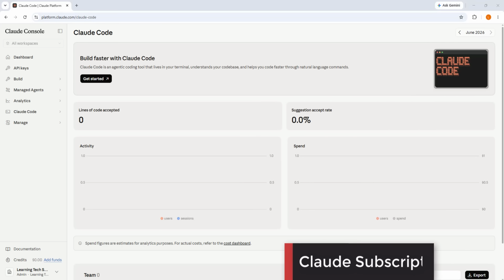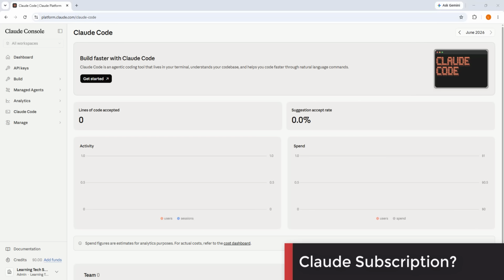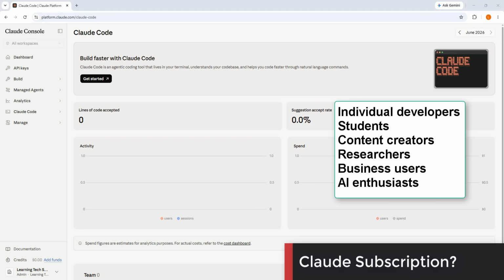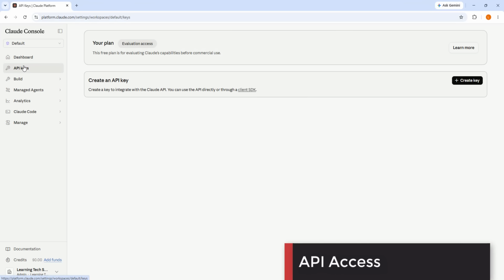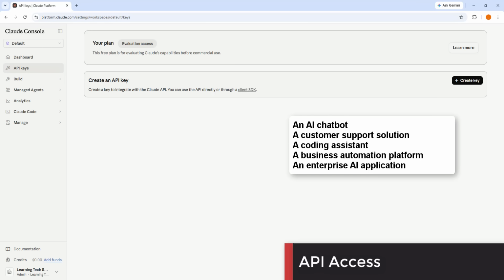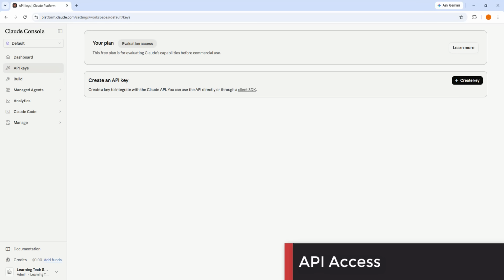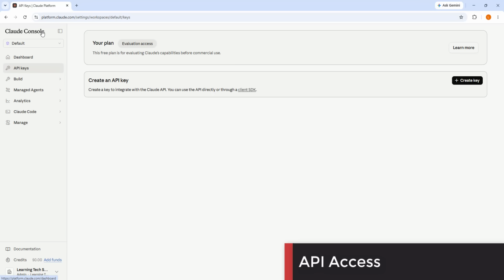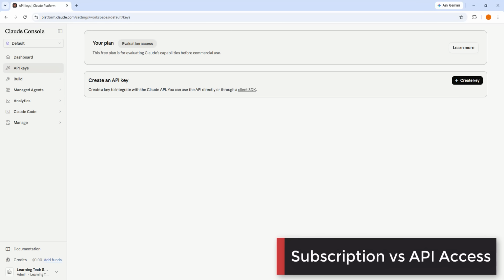🚀Claude Code : Claude Subscription and API Access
In this video, you will learn about Claude Subscription and API Access

Udemy & Udemy Business Courses
🚀 Title : Microsoft Copilot Studio : Future of AI Agents